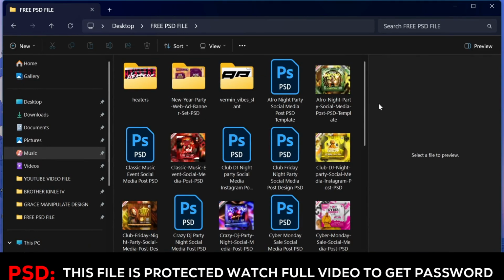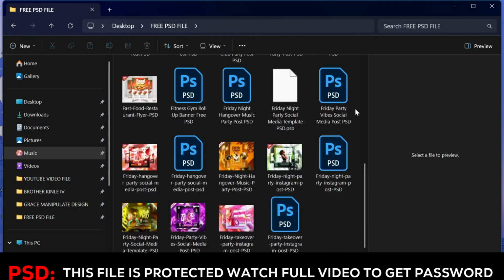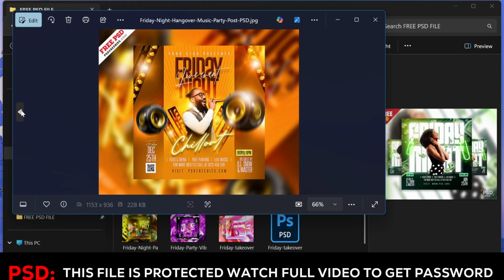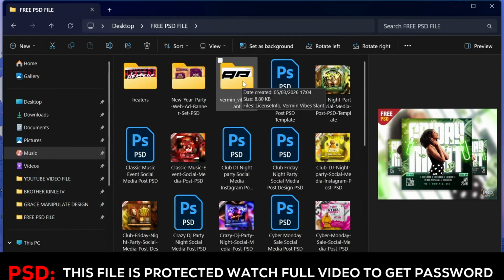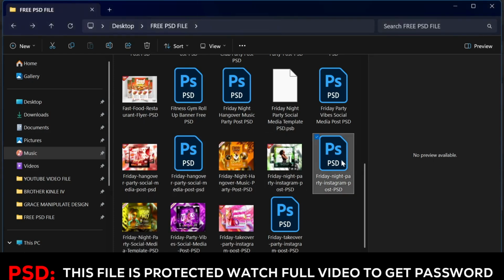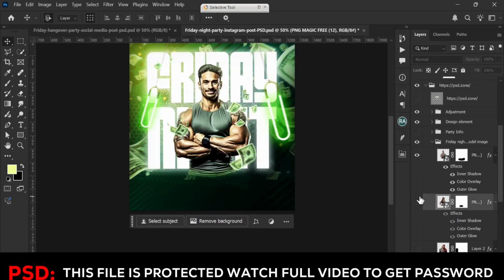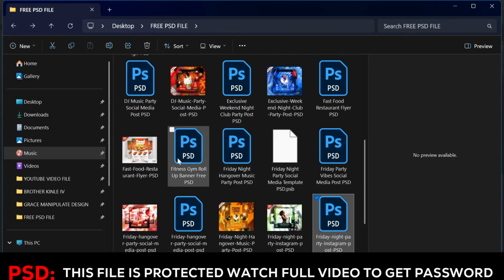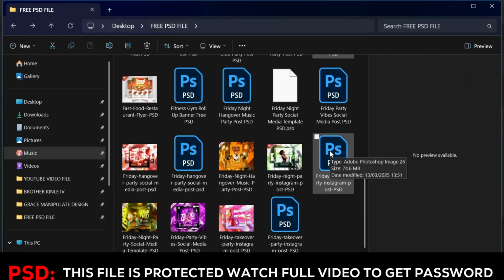Download FREE Premium PSD Flyer Templates | 100% Editable in Photoshop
Looking for high-quality PSD flyer templates for your designs? In this tutorial, I’ll show you how to download FREE premium PSD templates and use them to create stunning designs like food flyers, Afro night party flyers, hangout event posters, social party flyers, and urban party designs in Photoshop.

These templates are 100% editable, well-organized, and perfect for beginners and professional graphic designers who want to speed up their workflow and create amazing flyers quickly.

🎨 In this tutorial you will learn:
• How to download free premium PSD templates
• How to edit flyer templates in Photoshop
• How to customize text, colors, and images
• Tips for creating professional event & food flyers

💡 Perfect for:
Graphic designers, content creators, social media marketers, and anyone learning Photoshop flyer design.

👉 Download the PSD files and start designing like a pro!